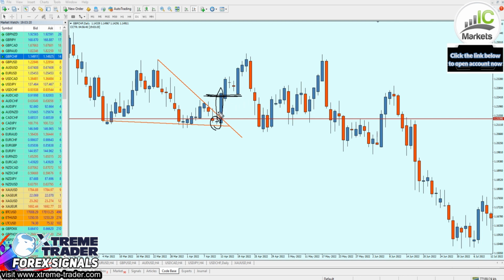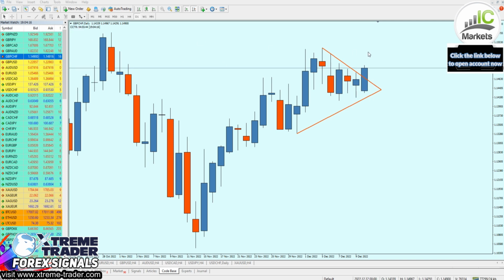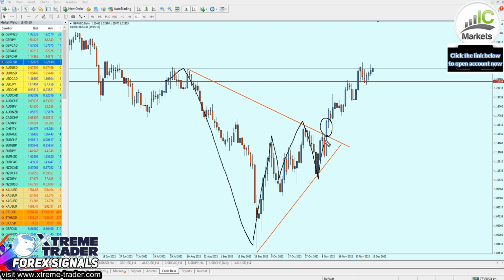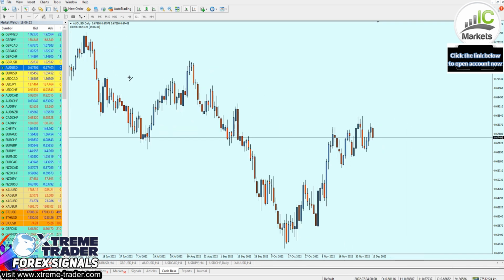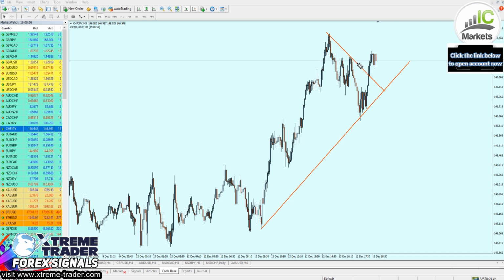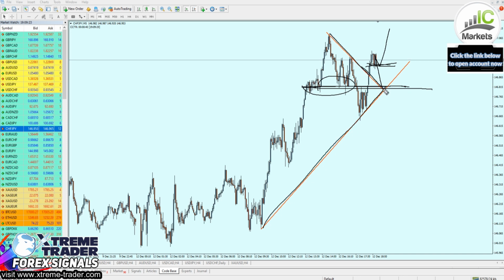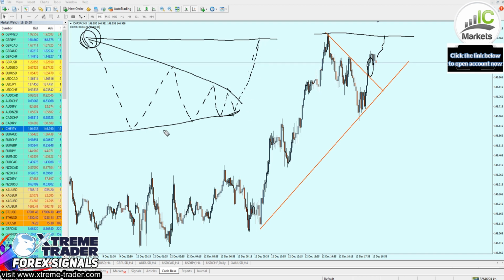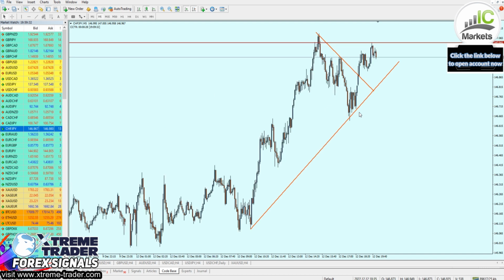🟢How to Identify the Market Direction with: Broken Channels (Part 1)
You can also receive ONE free signal everyday! join the telegram channel